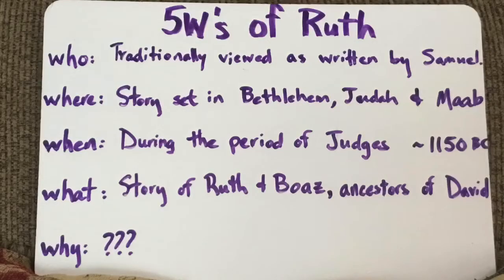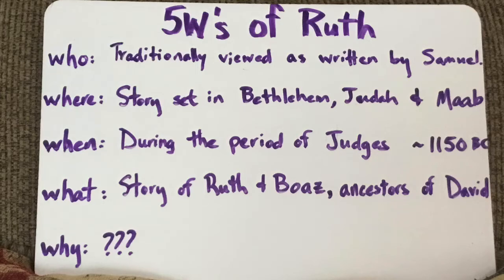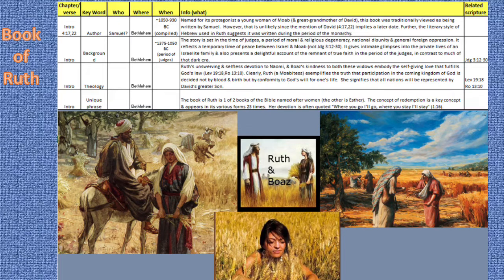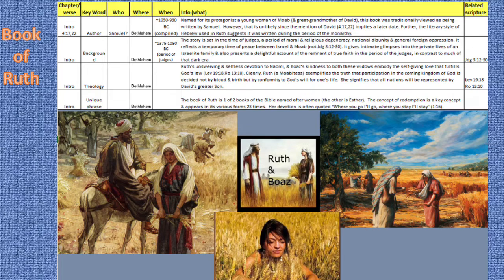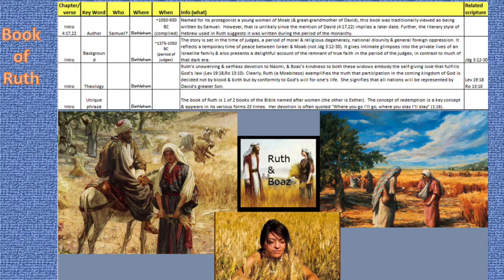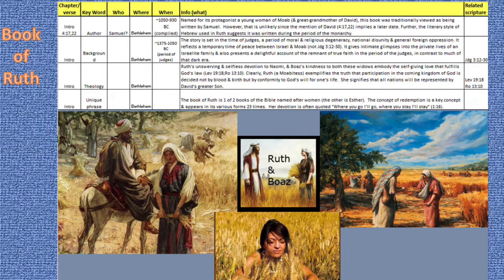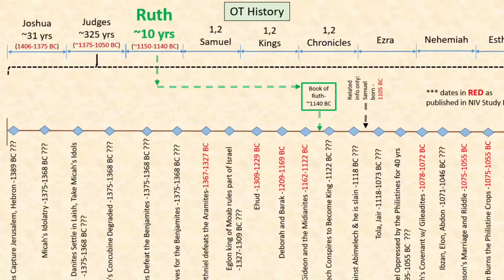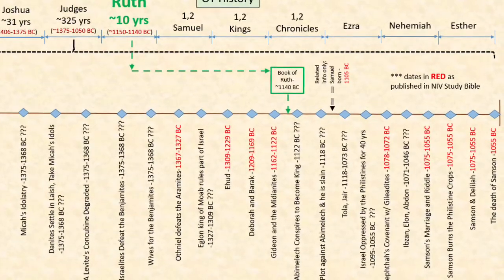5W Class- Book of Ruth, May 3, 2020